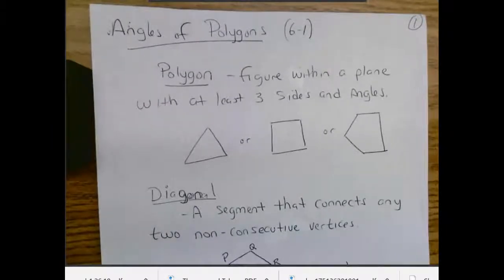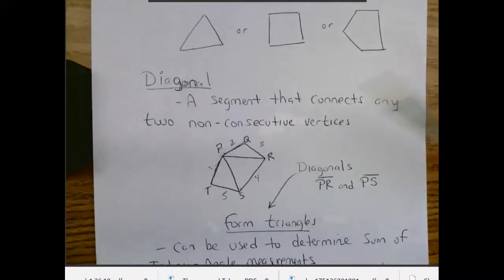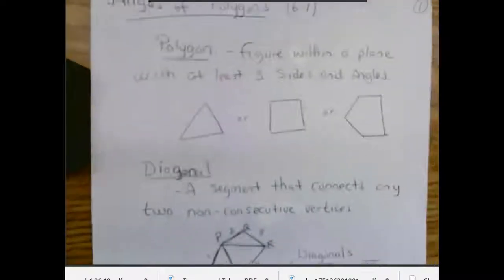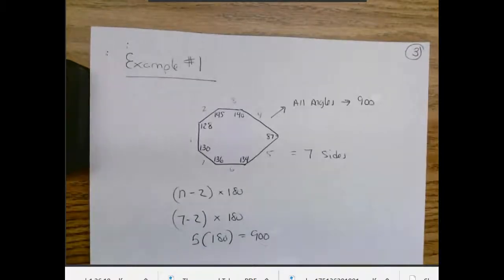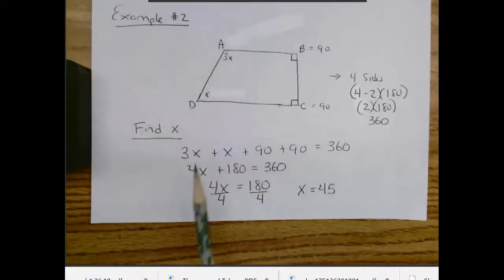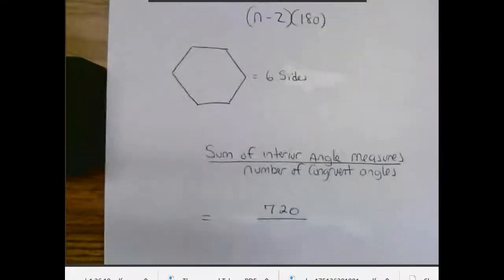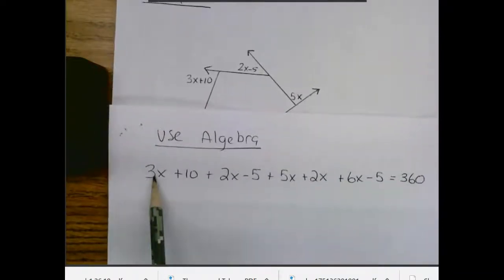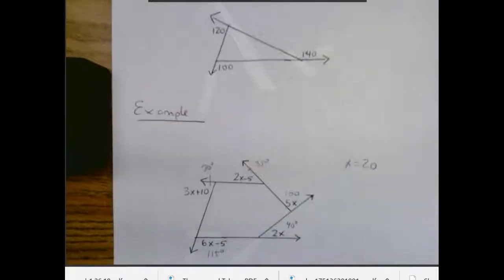Angles Of Polygons-Lesson 6-1